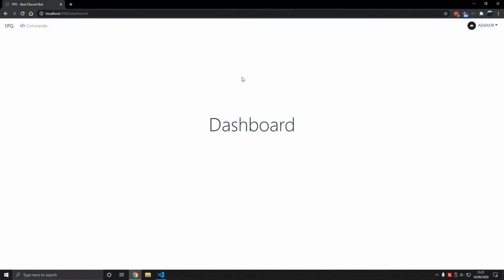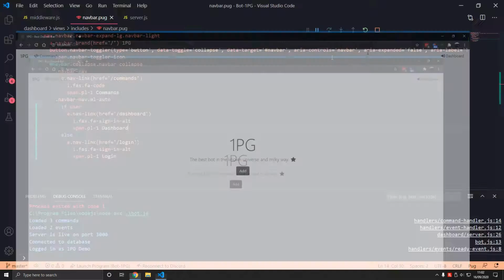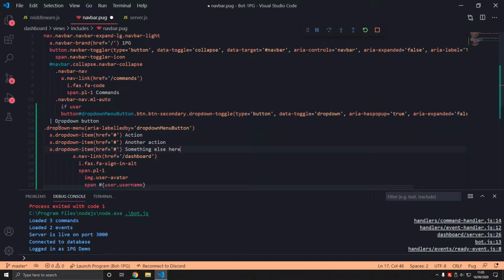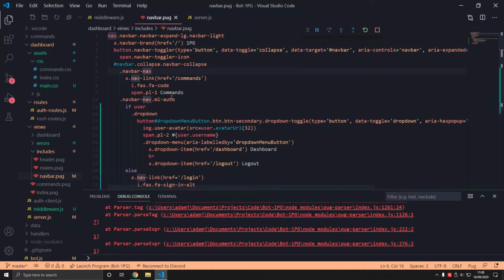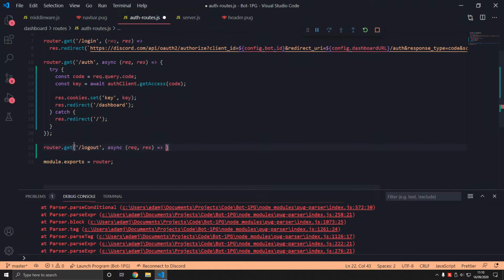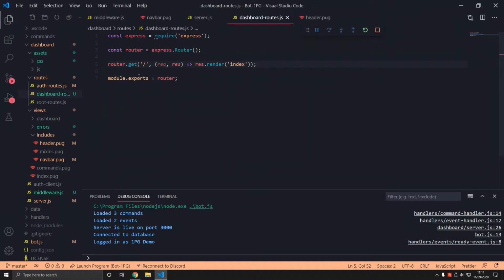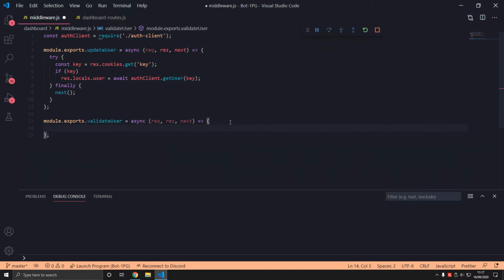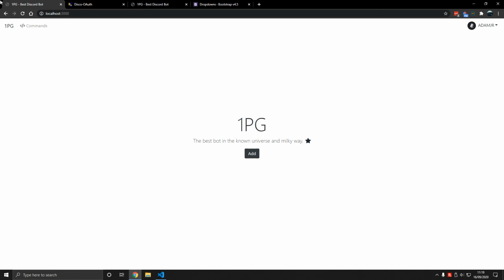Add Basic Dashboard - Discord Bot Dashboard #15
Create a Discord Bot Dashboard - Part 15. In this video, we'll add the ability to login as a user, and when we login we'll be redirected back to the dashboard. We'll add dashboard routes, middleware, and a 401 'Unauthorized' page.

In this dashboard series, you will learn how to create a Discord bot dashboard with JavaScript, NodeJS, Mongoose, ExpressJS, and discord.js. This series continues from the 'Create a Simple Discord Bot with JavaScript' series, and will teach you Discord OAuth2, the Discord API and all you need to know about creating the best bot dashboard!

Timestamps:
00:00 - Intro
00:39 - Store Key In Cookies
01:25 - Show User On Navbar
08:26 - Add Logout Route
09:42 - Hide Horizontal Scrolling
10:38 - Add Dashboard Routes
12:43 - Add Validate User Middleware
15:31 - Outro